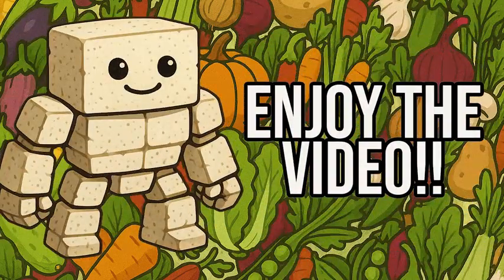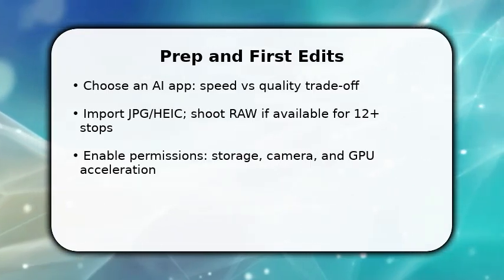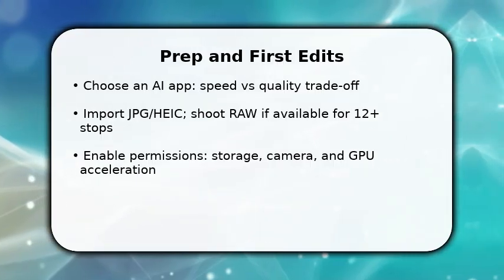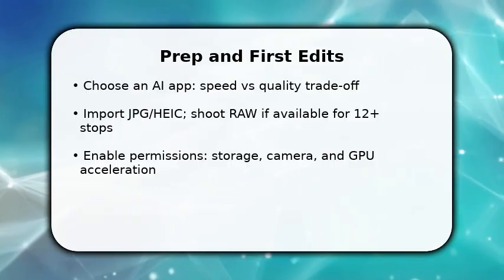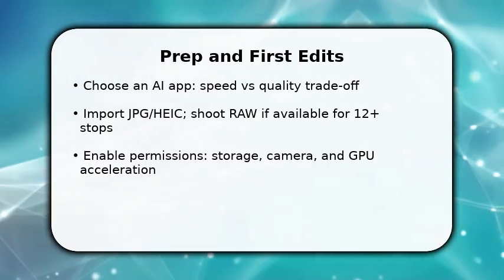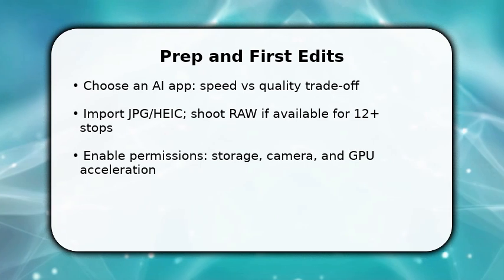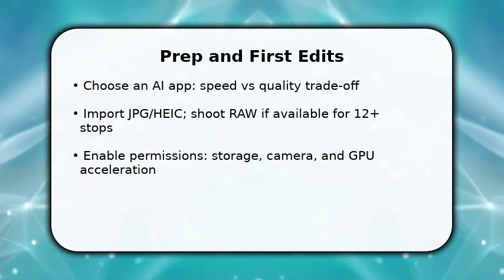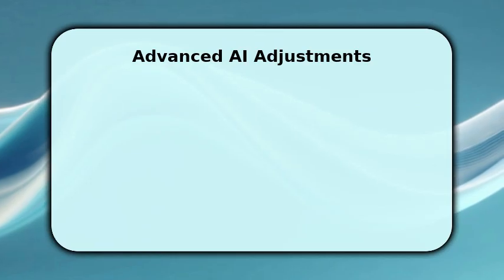How to Use Ai Photo Editing in Mobile - Full Guide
Dive into the world of mobile AI photo editing and discover how to enhance your smartphone photography skills. This comprehensive guide covers advanced techniques, software recommendations, and tips for getting professional-quality images directly from your phone.